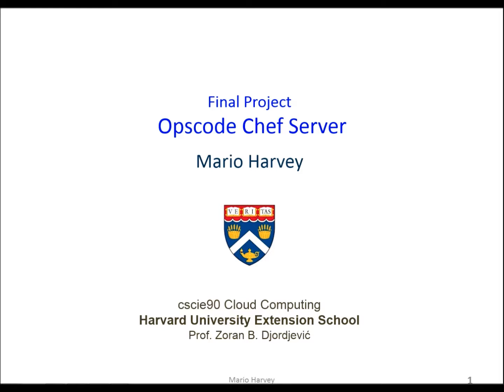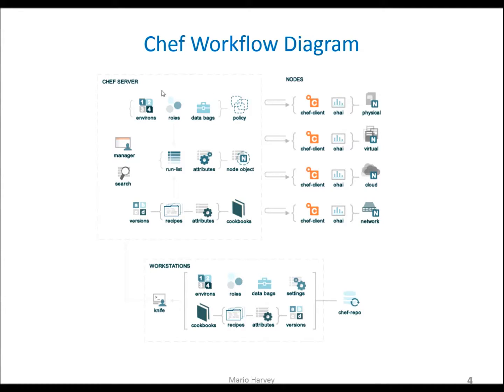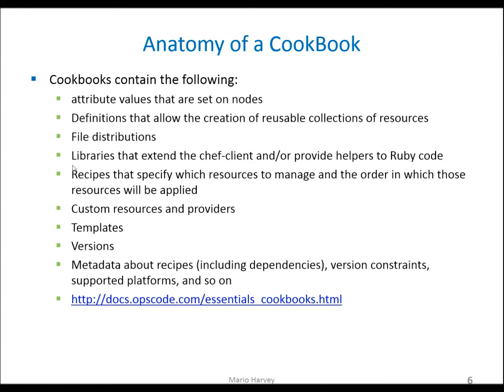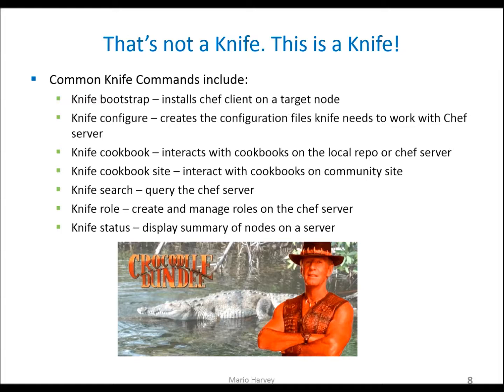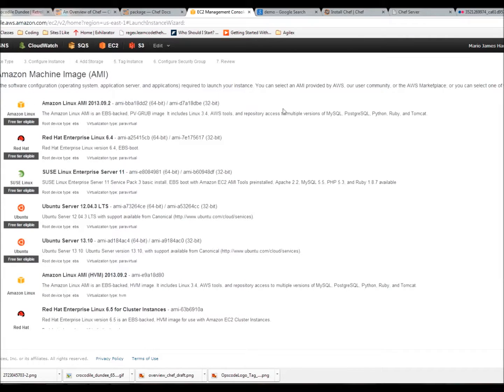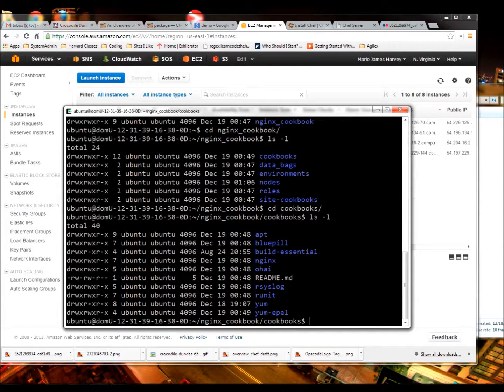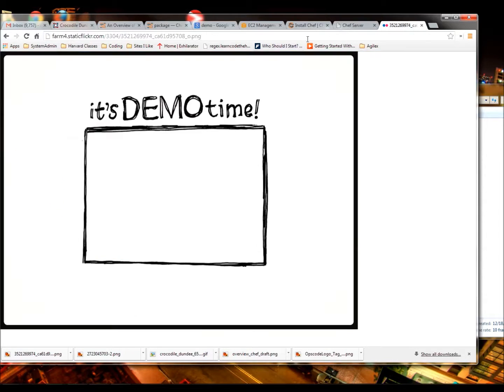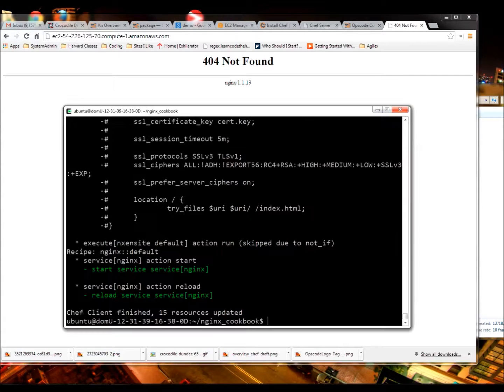Opscode Chef Server Overview -- Chef Solo Demo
An overview and demo of Chef Server and Chef Solo.
cscie90 Cloud Computing, Harvard University, Opscode Chef -- Mario Harvey
Increase the video quality to HD using the settings wheel.
Sorry for the audio only coming from the left!